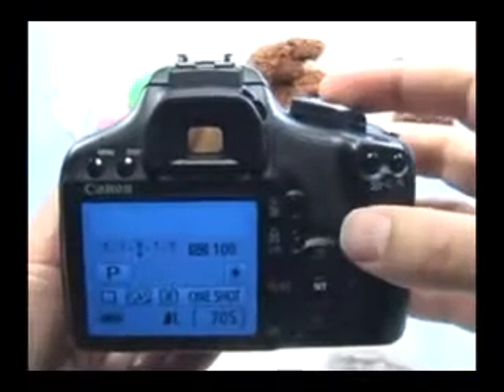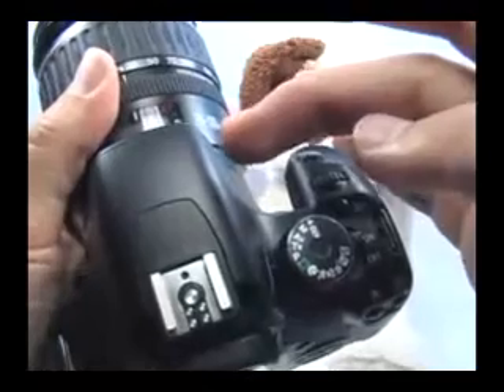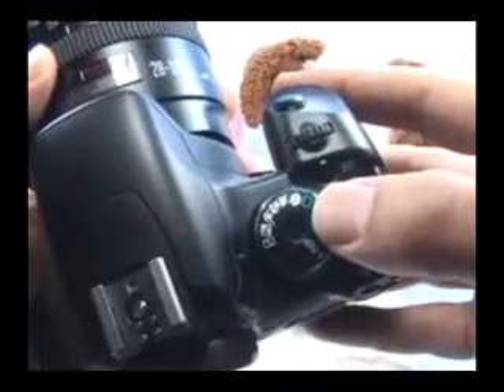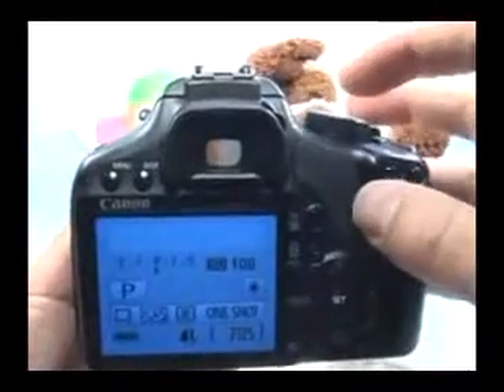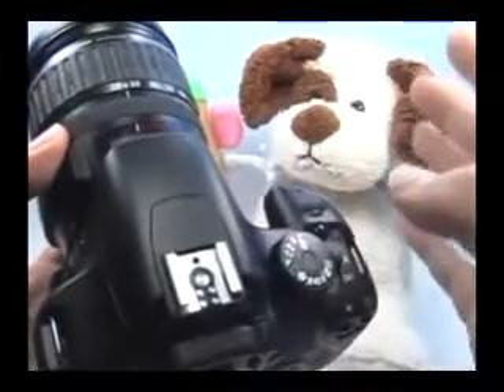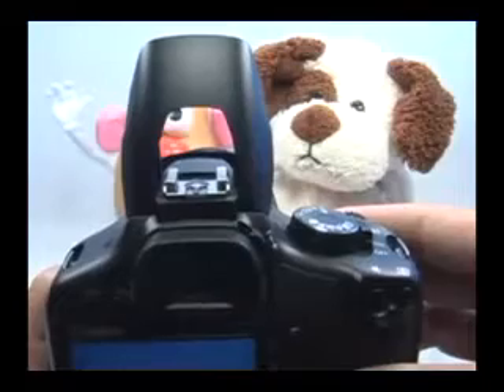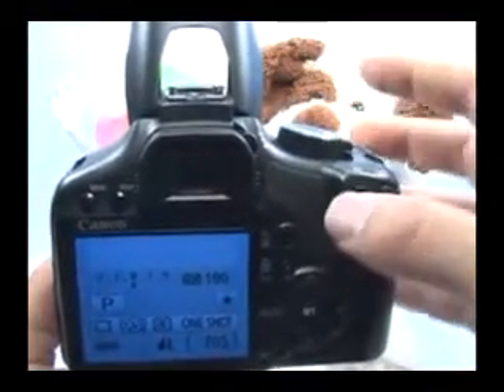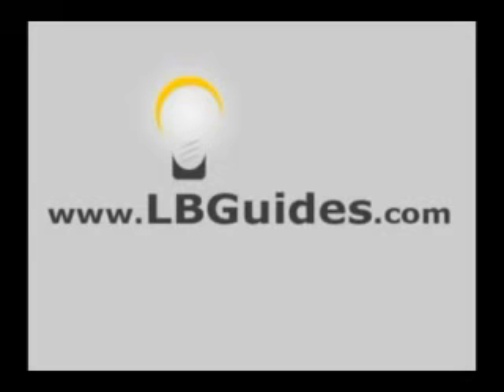Canon XSi_450D_ Set Flash Function.flv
) save you up to 50% in amazon.

canon xsi/450d，
canon 450d，
canon eos xsi 450d，
canon rebel xsi，
canon xsi rebel，
canon eos xsi，
canon xsi，
canon rebel xsi reviews，
canon rebel xsi camera
canon rebel xsi 450d
canon rebel xsi eos
canon digital slr
canon xsi review
canon xsi manual
canon rebel xsi 450d review
canon 450d price
canon eos rebel xsi 450d
canon 450d xsi
buy canon xsi
canon rebel xsi 450d price
canon 450d review
eos rebel xsi 450d